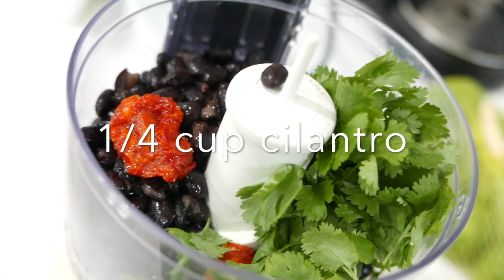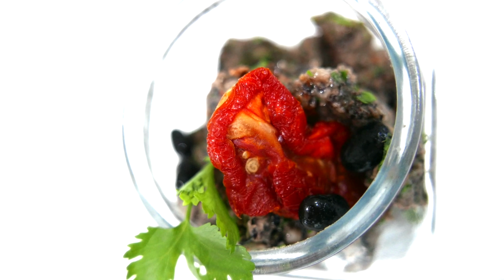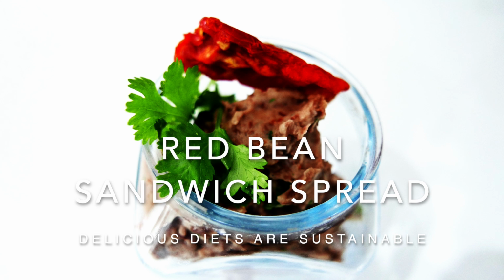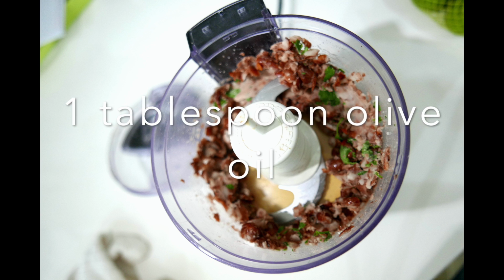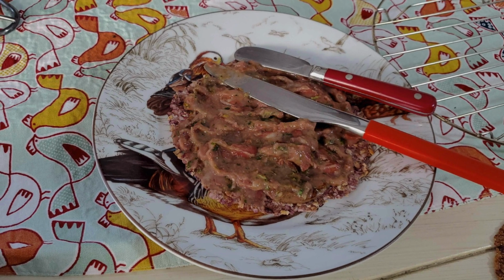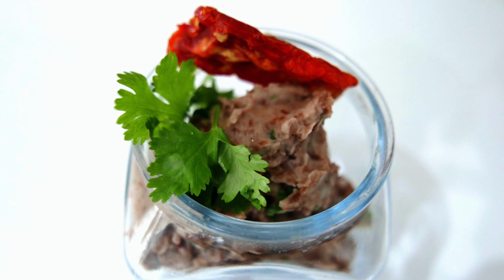Chef Pachi Hacks: Hack: using beans new - Bean Sandwich & Wrap ideas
This video is about Chef Pachi Hacks: Bean Sandwich & Wrap ideas; amazing delicious and keep refrigerated well.

by Chef Pachi Gallo | Chef Pachi | Pachi.com